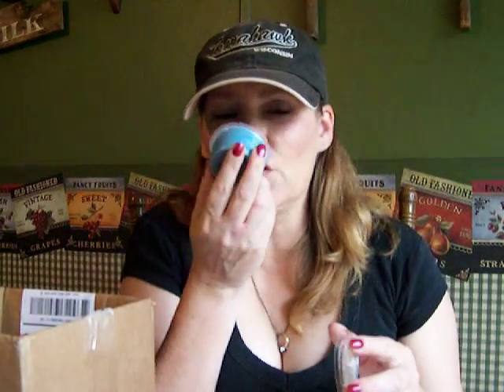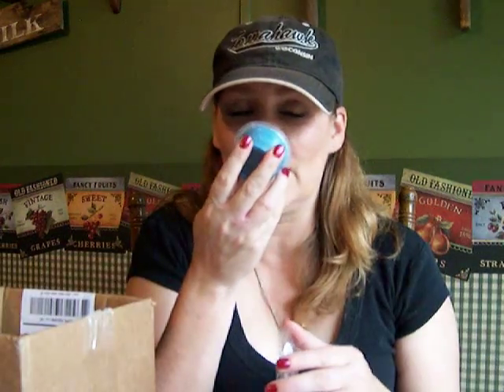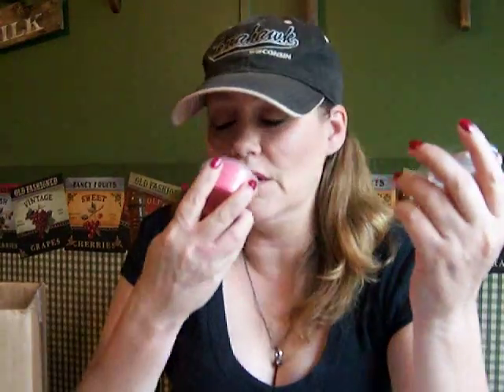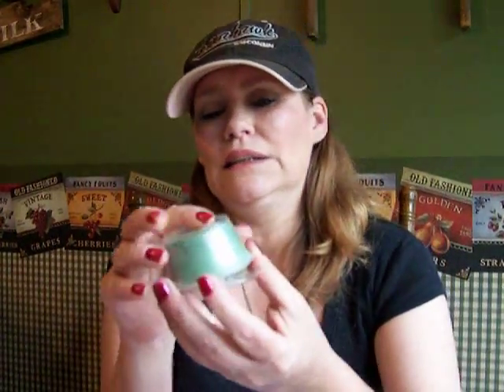CBV Weekly Wax Melts #45 + a cold review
Scents Reviewed: (Only those melted are listed)
Satsuma Punch
Sugar Drops
Raggae Sunset
Scrumptious Scoops
Pumpkin Eggnog
Summer Sorbet
Captain Crunch Berries